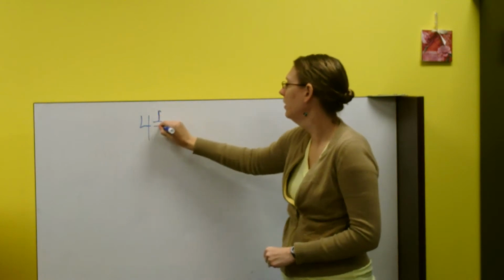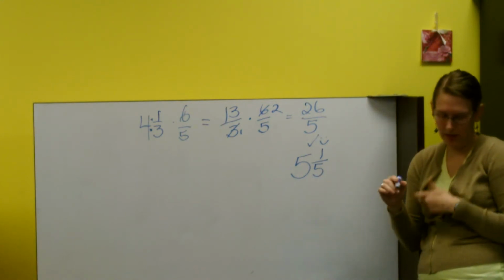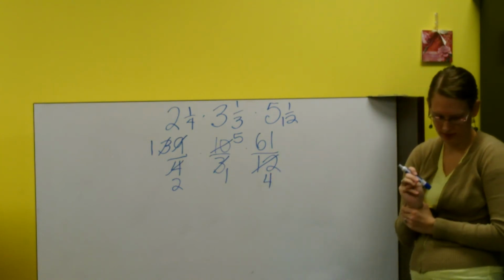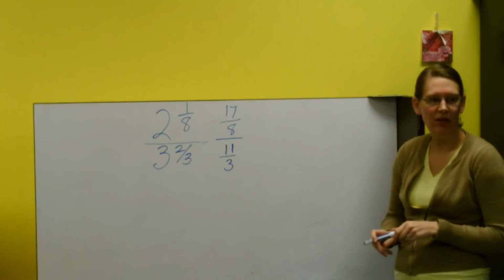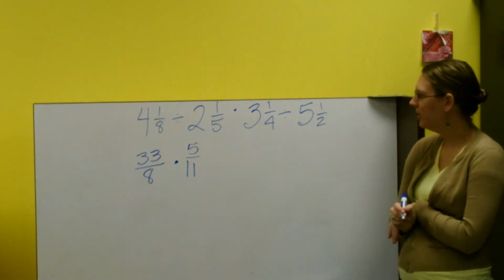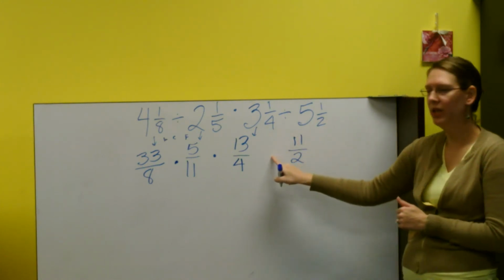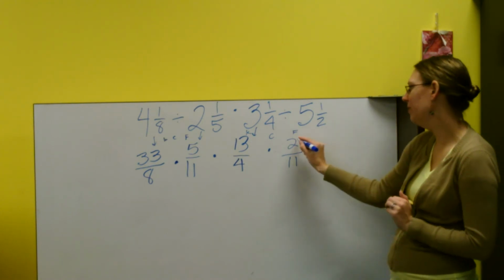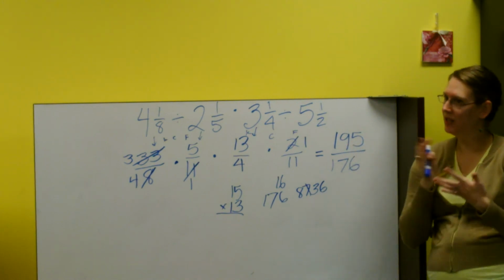PreAlgebra Lesson 43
Multiplying Mixed Numbers - Dividing Mixed Numbers